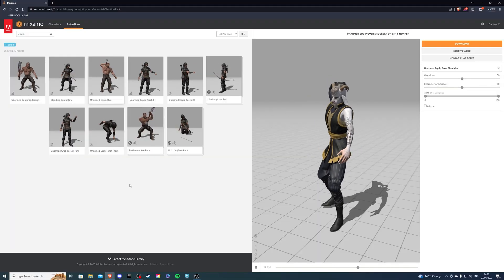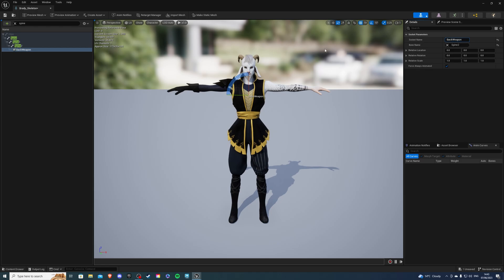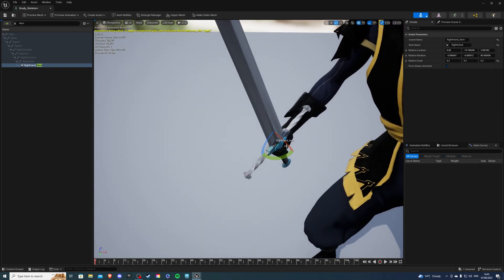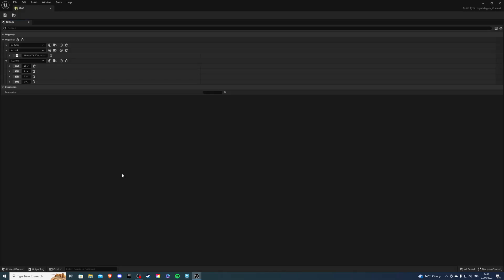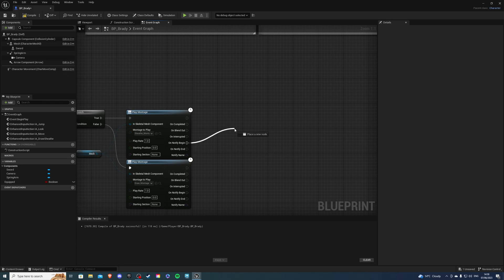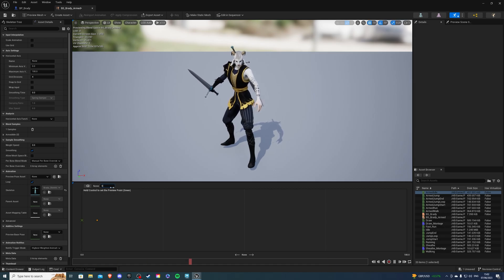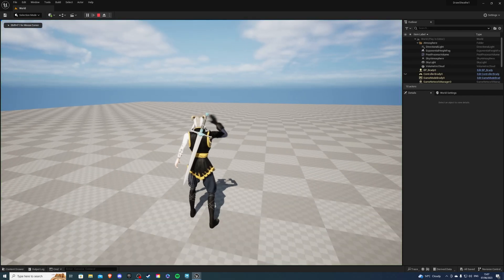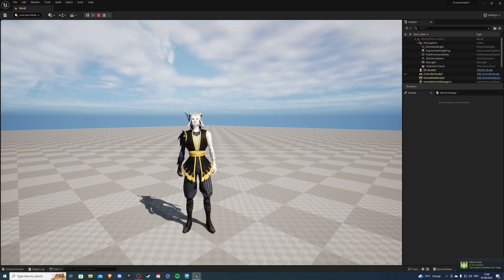Draw & Sheathe Tutorial - Unreal Engine 5.2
Hey there, in this video I will show you how to make a draw/sheathe system for your weapon.